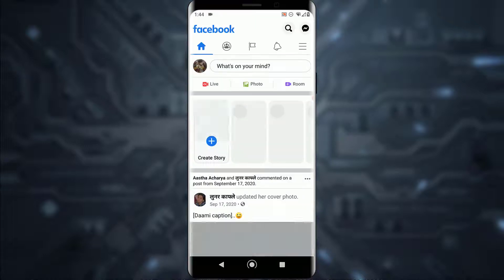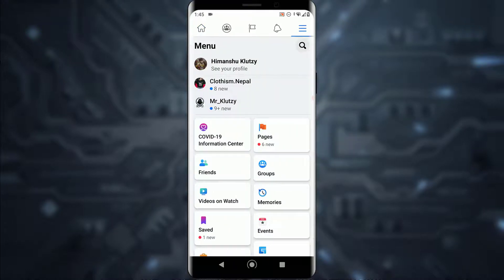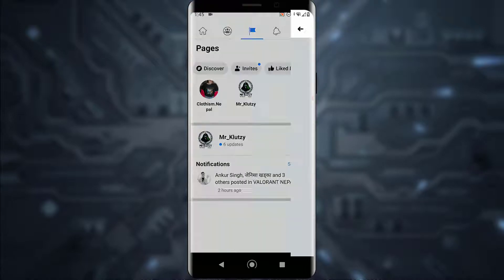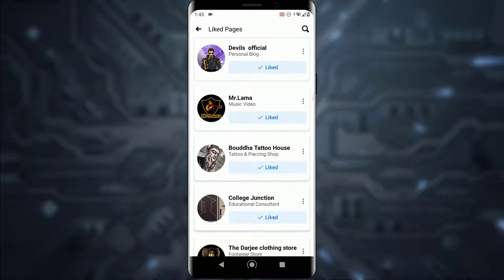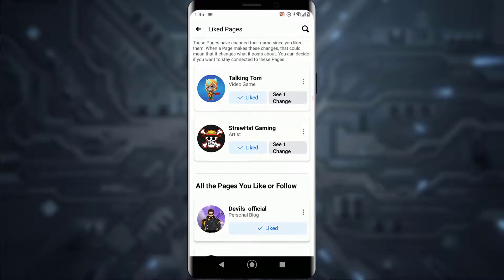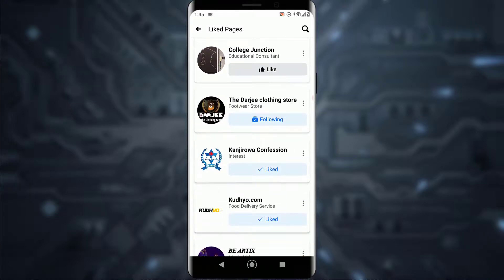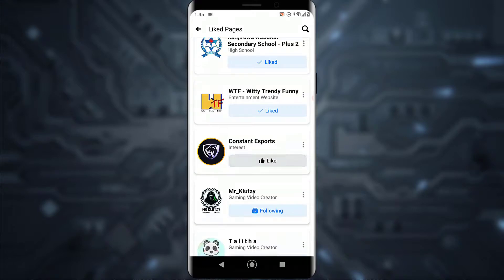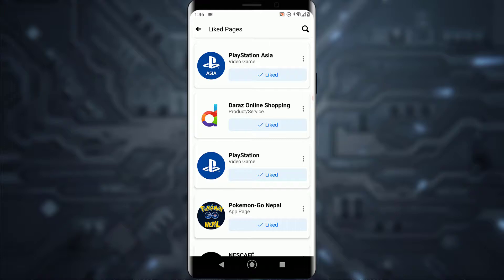How to Unlike All Pages from Facebook at Once | Facebook 2021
Want to unlike all the pages at once in Facebook but don’t really know how? Simply follow the steps listed down below:
1. First of all, open the Tiktok app which you have installed previously on your phone.
2. Tap on the three lines icon on the top right corner.
3. Tap on pages followed by the liked pages tab.
4. Tap on the liked option below each of the page.